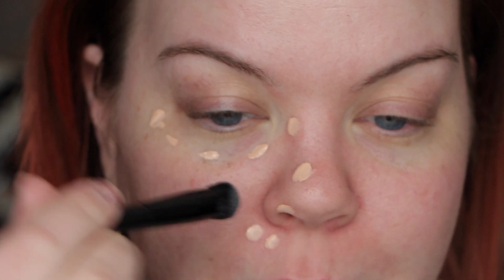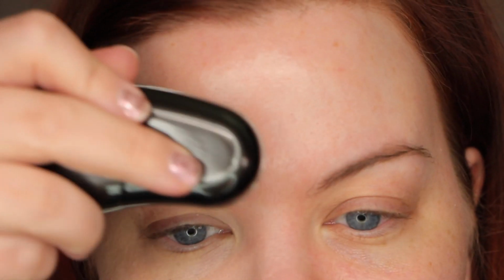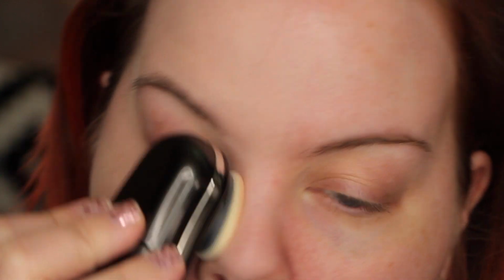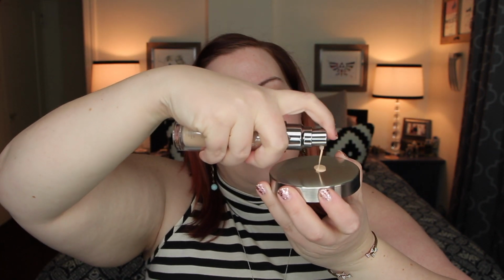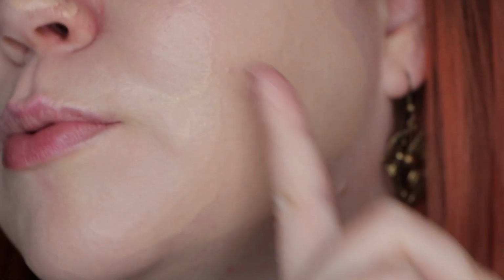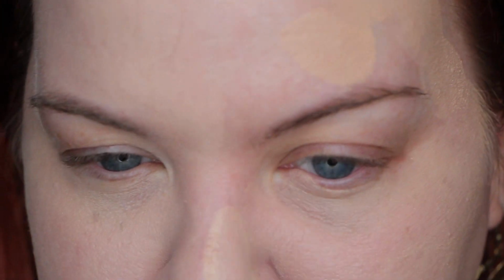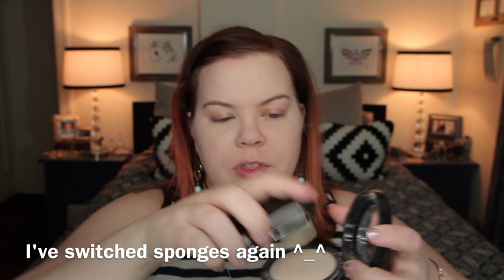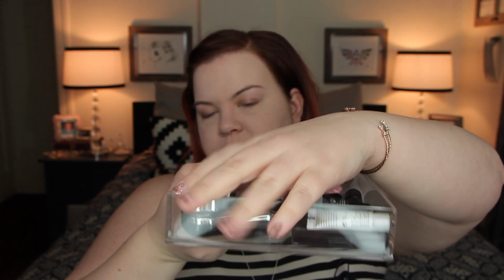Color Me Foundation Applicator Review & Demo | Liquid & Powder Foundation Routine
ColorMe is the best makeup tool I almost didn't try! I'm blown away at how smooth and perfect this makes my foundation every single time. It works with both liquid and powder foundations, or you can layer them together for the flawless face look. I show all three versions in this video- I hope you enjoy!

Let's be friends here too

Instagram, Pinterest and Twitter @Vintageortacky

Vintageortacky
2601 Blanding Ave

Hi Guys & Dolls! I'm Cora from Vintageortacky, and I'm tickled pink you found my video! Please check out my collection of videos on my YouTube beauty channel vintageortacky, You'll find my best beauty tips, tricks, and reviews on everything from top luxury cosmetics, indie darlings and favorite drugstore makeup. Whether you're looking for a new product review, makeup tutorial, haul, or beauty or fashion tips, I'm your gal and I hope you'll enjoy hanging out with me!